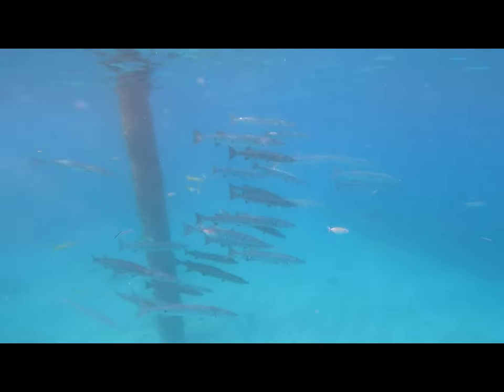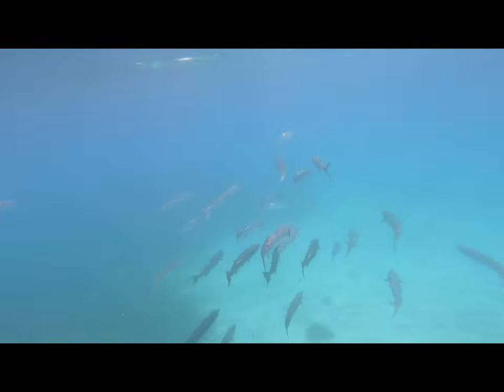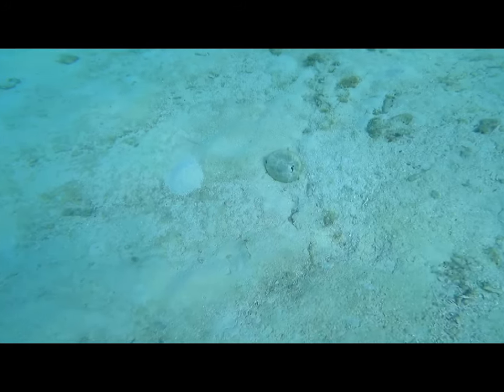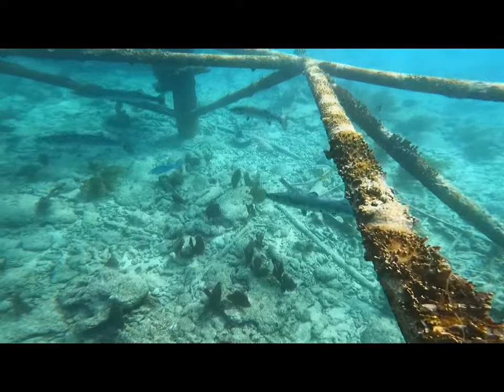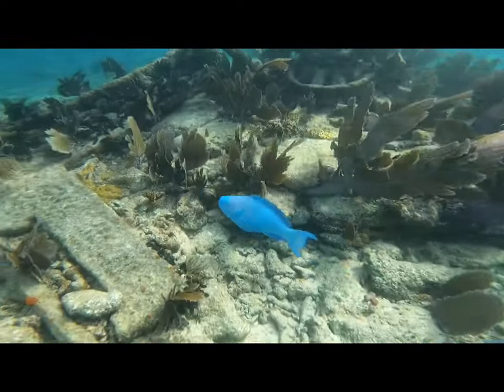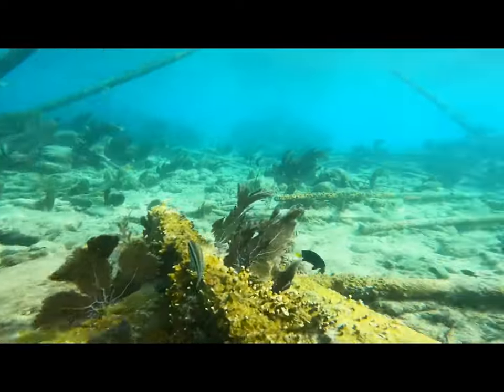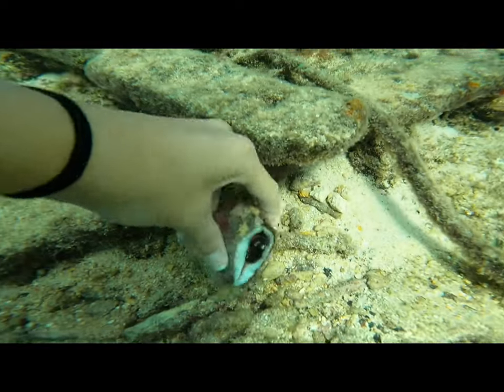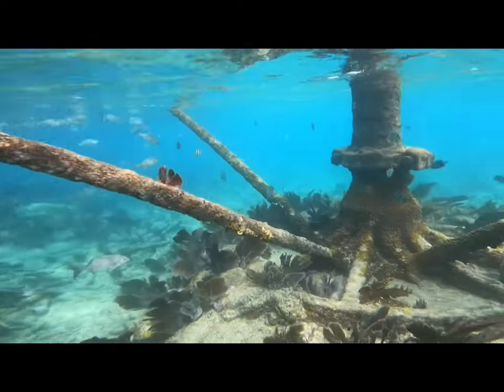Sombrero reef (saw a huge barrel of barracuda) - Marathon Florida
The water was beautiful here. Had a lot of fun making it.